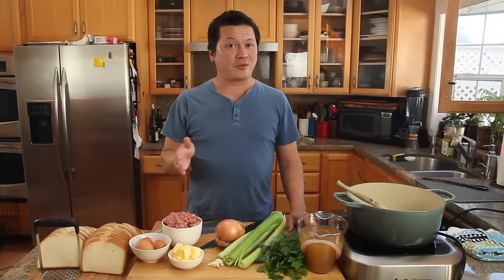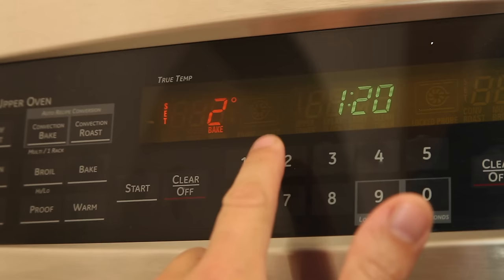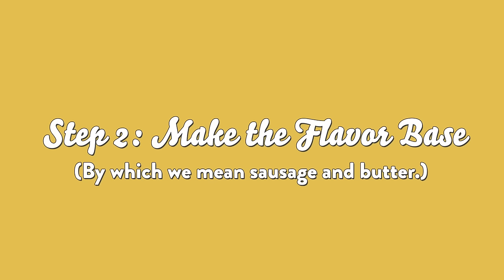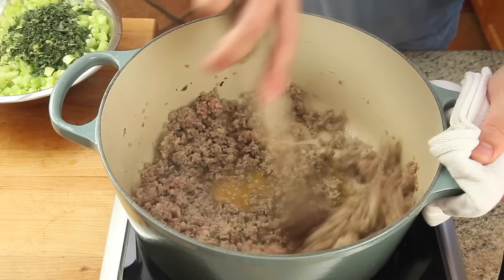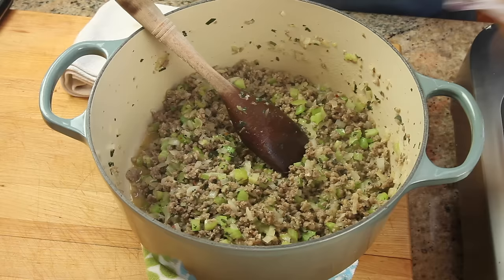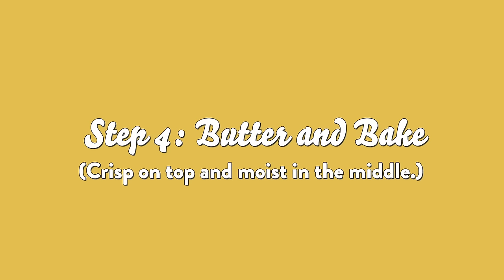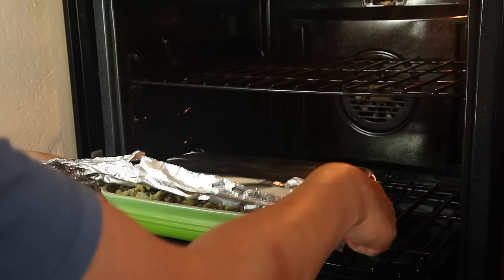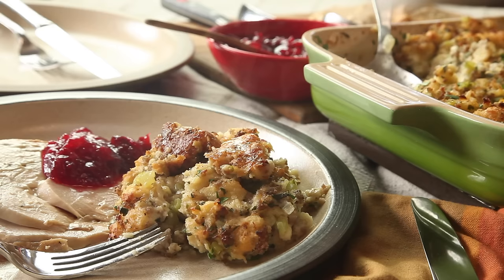Classic Sage and Sausage Stuffing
While it can be made with any number of bases, my favorite stuffing is made with bread, broth, eggs, and butter. Essentially it's best to think of it as a savory bread pudding when constructing a recipe. The key to great bread pudding is to use the bread as a sponge to soak up as much flavorful liquid as possible.

Note: dried or fresh fruits and nuts can be folded into the stuffing along with the bread cubes if desired in step 3. Stuffing can be prepared through step 3 and placed in greased casserole dish the day before. Remove from refrigerator and allow to come to room temperature for at least 1 hour before baking the next day. This makes an excellent bird stuffing, and is enough to stuff several small birds or two to three 18 to 22 pound birds.

INGREDIENTS:
2 1/2 pounds (1.25kg; about 2 loaves) high quality sandwich bread or soft Italian or French bread, cut into 3/4-inch dice, about 5 quarts
8 tablespoons (1 stick; 4 ounces; 115g) butter
1 1/2 pounds sage sausage, removed from casing
1 large onion, finely chopped (about 12 ounces; 350g)
4 large stalks celery, finely chopped (about 12 ounces; 350g)
2 cloves garlic, minced or grated on microplane
1/4 cup minced fresh sage leaves (or 2 teaspoons dried sage leaves)
32 ounces (4 cups; 1l) low-sodium homemade or store-bought low-sodium chicken or turkey stock
3 whole eggs
1/4 cup minced parsley leaves

DIRECTIONS:
1. Adjust oven racks to lower middle and upper middle position. Preheat oven to 275°F. Spread bread evenly over two rimmed baking sheets. Stagger trays on oven racks and bake until completely dried, about 50 minutes total, rotating trays and stirring bread cubes several times during baking. Remove from oven and allow to cool. Increase oven heat to 350°F

2. In large Dutch oven, melt butter over medium high heat until foaming subsides (don't allow butter to brown), about 2 minutes. Add sausage and mash with stiff whisk or potato masher to break up into fine pieces (largest pieces should be no greater than 1/4-inch). Cook, stirring frequently until only a few bits of pink remain, about 8 minutes. Add onions, celery, garlic, and sage and cook, stirring frequently, until vegetables are softened, about 10 minutes. Remove from heat and add half of chicken stock.

3. Whisk remaining chicken stock, eggs, and 3 tablespoons parsley in medium bowl until homogeneous. Stirring constantly with wooden spoon, slowly pour egg mixture into sausage mixture. Add bread cubes and fold gently until evenly mixed.

4. Use part of stuffing to stuff bird if desired. To cook remaining stuffing, transfer to buttered 9 by 13 rectangular baking dish (or 10 by 14 oval dish), cover tightly with aluminum foil, and bake until instant read thermometer reads 150°F when inserted into center of dish, about 45 minutes. Remove foil and continue baking until golden brown and crisp on top, 15 to 20 minutes longer. Remove from oven, let cool for 5 minutes, sprinkle with remaining parsley and serve.